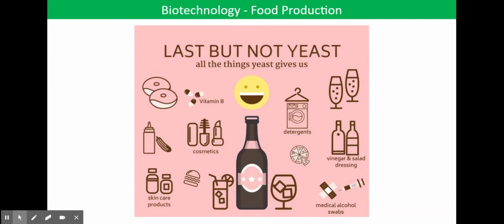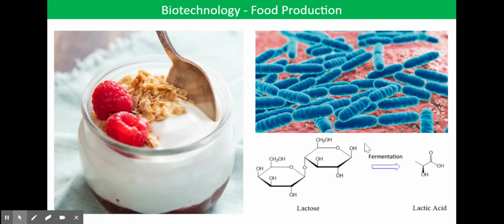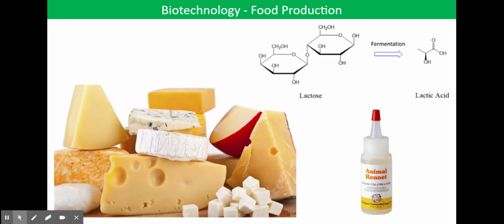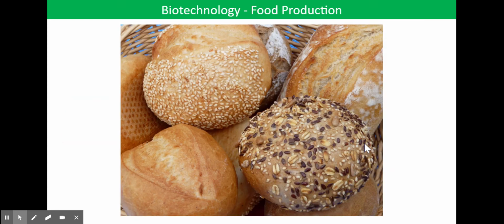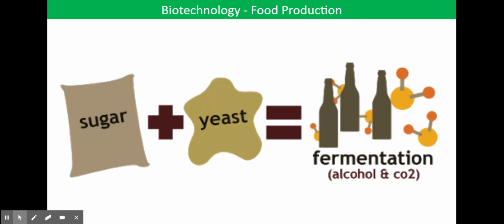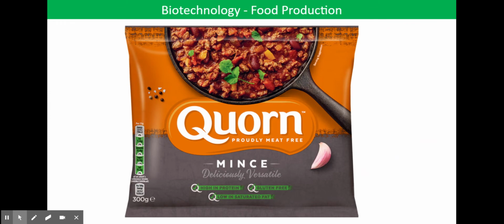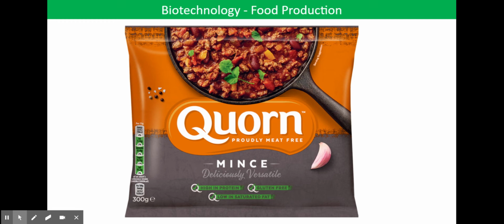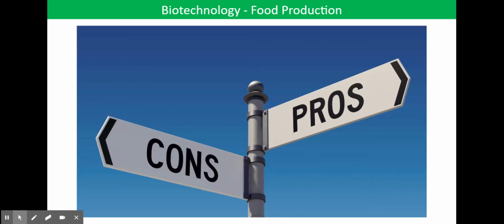Using biotechnology to make food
OCR A Level Biology – Cloning and Biotechnology - Using biotechnology to make food